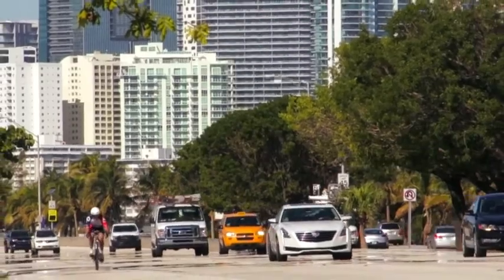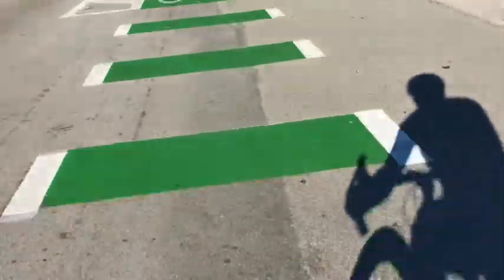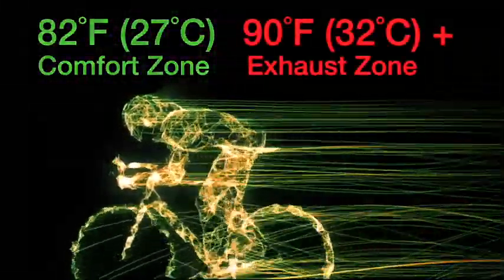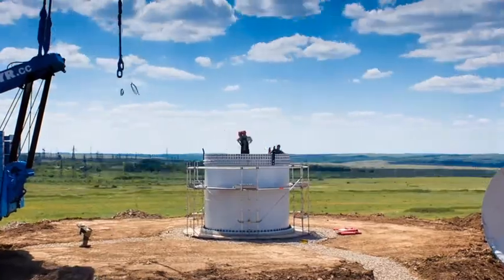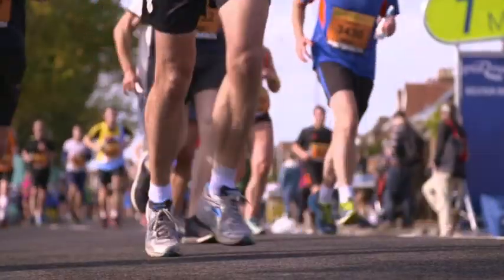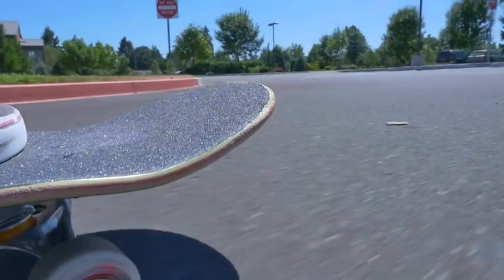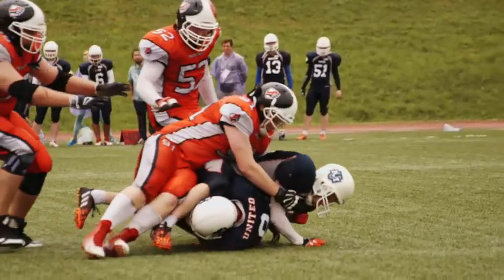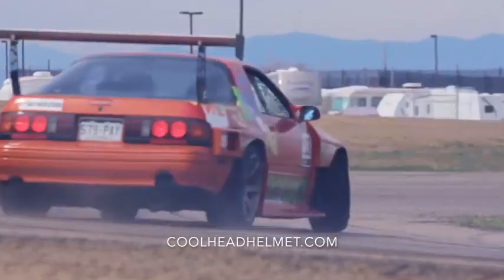How to keep a cool head this summer? Use CoolHead cooling insert for any hat or helmet.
how to keep a cool head,coolhead,

The most affordable cooling solution on today's market. Retail & wholesale cooling inserts available.